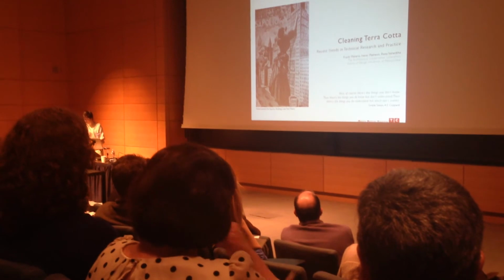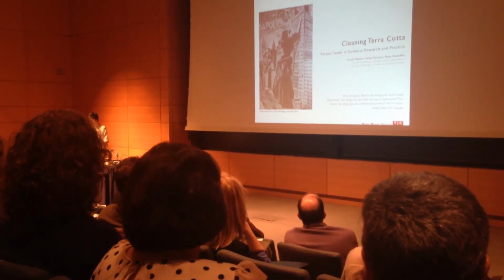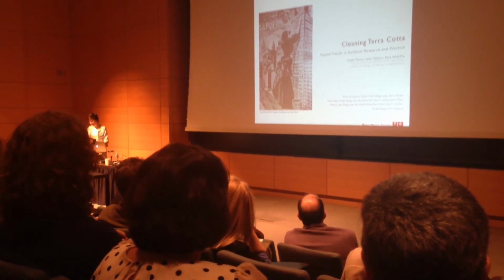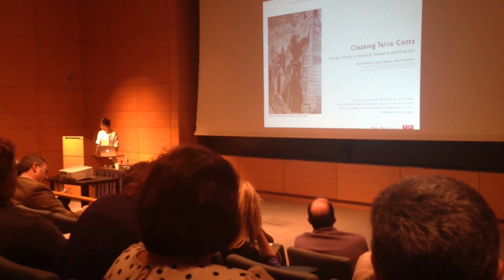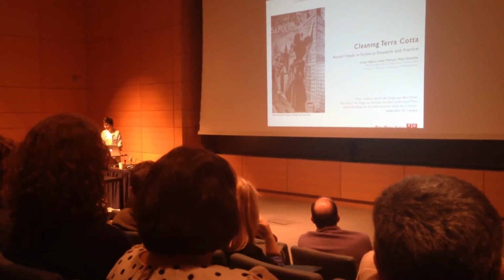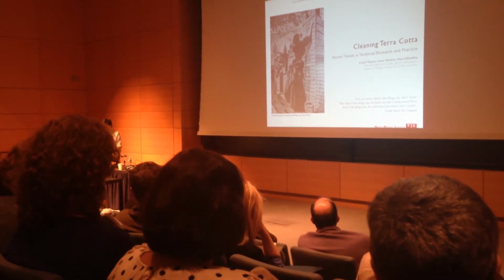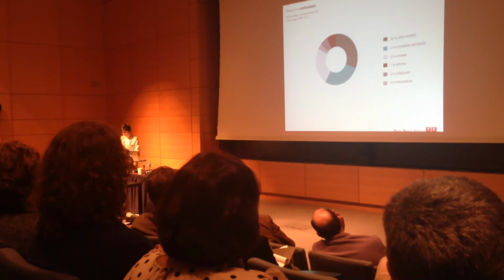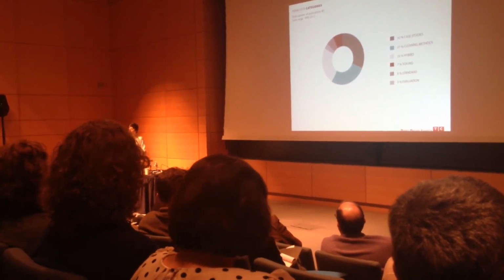Cleaning Terracotta speaker Irene Matteini, IIC Architectural Ceramics Conference, MIT 03-14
Cleaning Terra Cotta: Recent Trends in Research and Practice -- Prof. Frank G. Matero, Irene Matteini, & Reza Vatankha, University of Pennsylvania